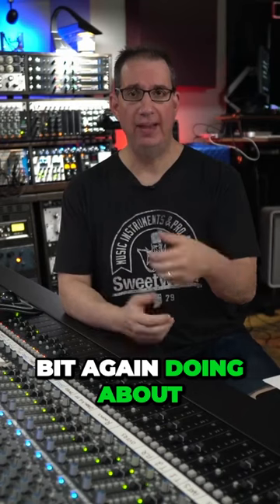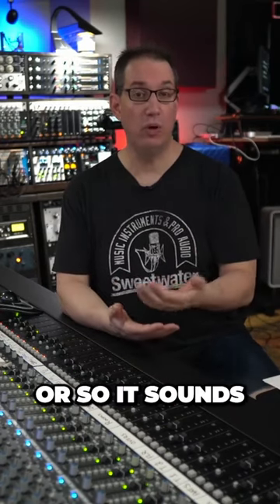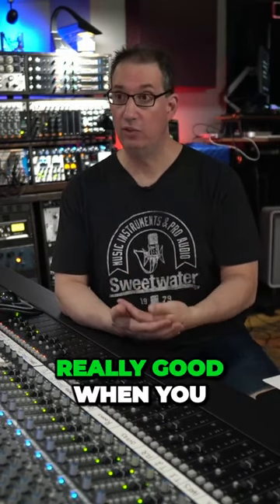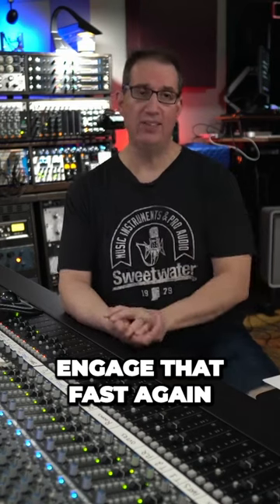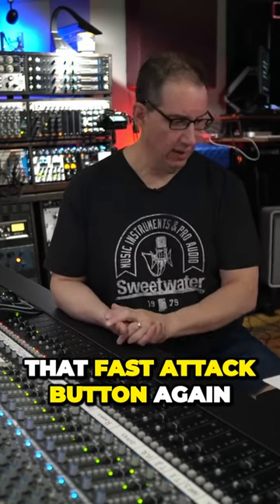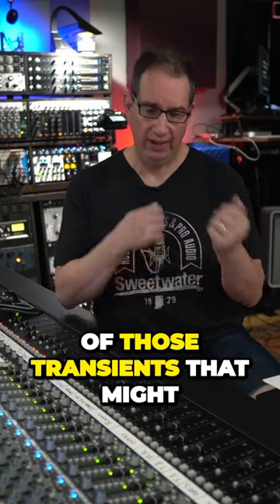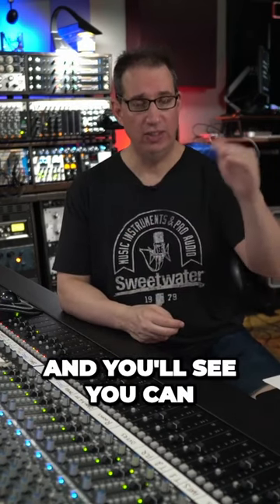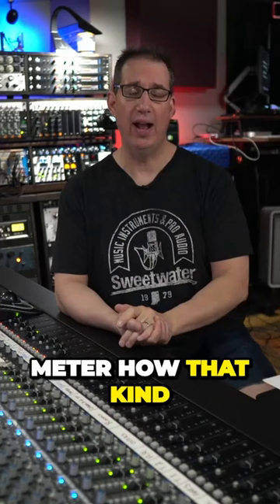Acoustic Guitar Compressor | Elysia Xpressor 500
Demo of the Elysia Xpressor 500 compressor on acoustic guitar. Link to full video in the comments